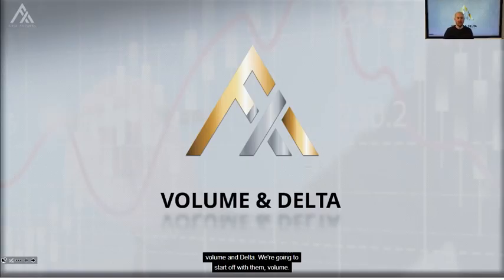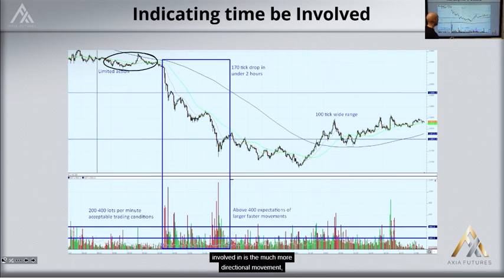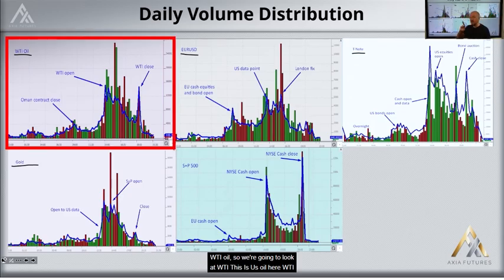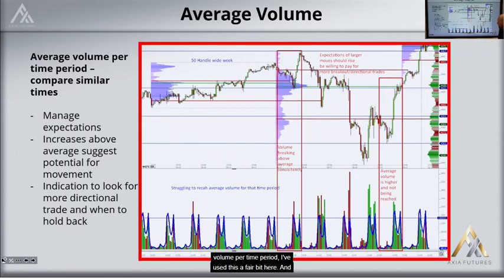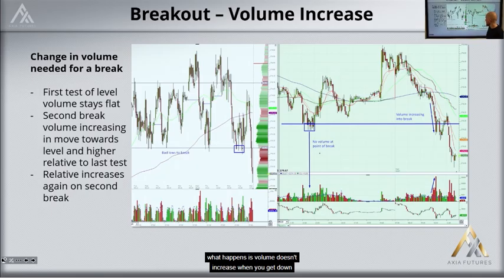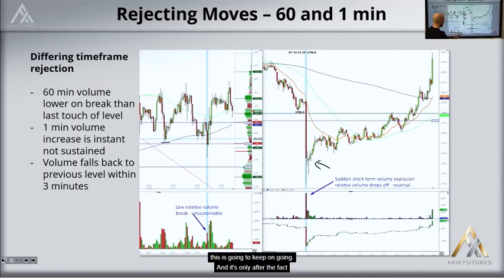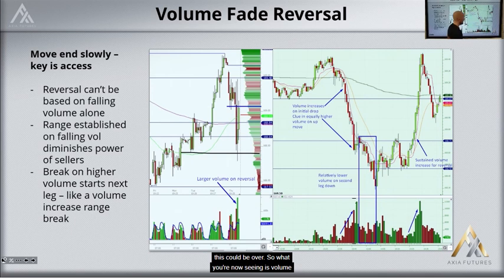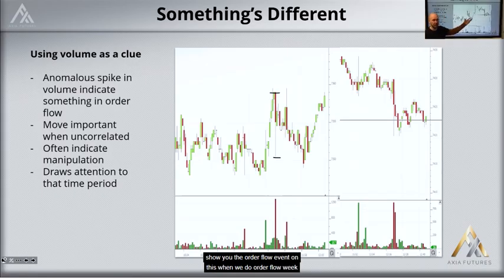Day4 1 Volume and Delta Part I